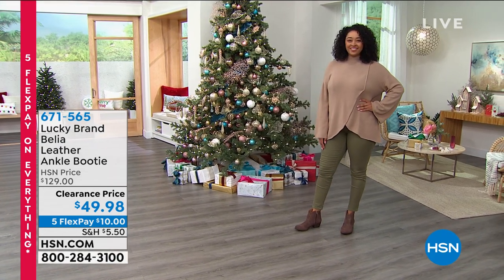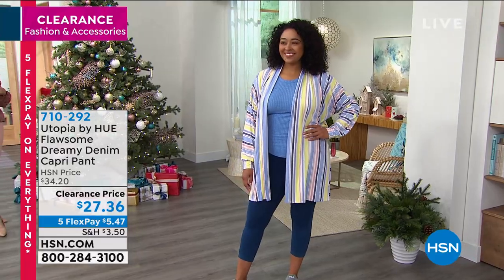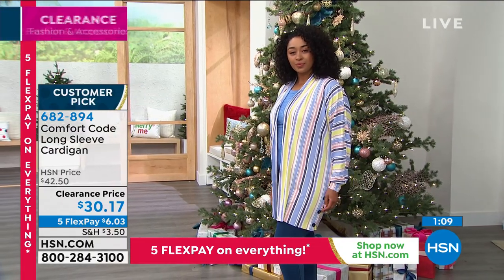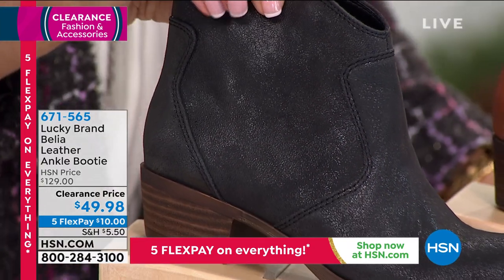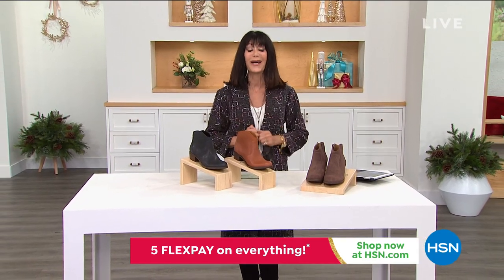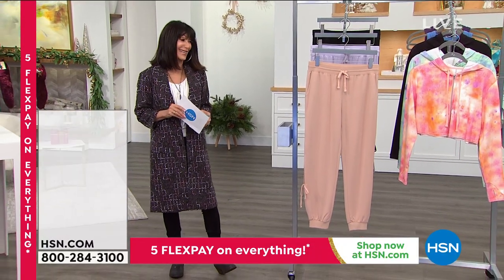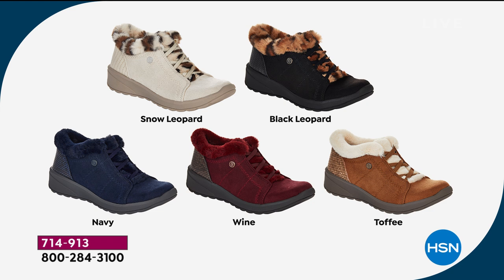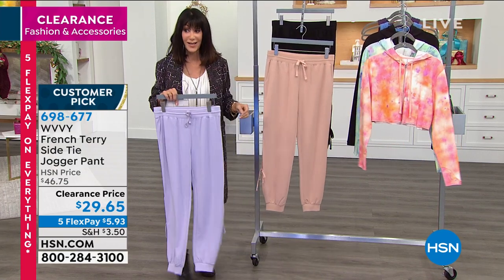HSN | Fashion & Accessories Clearance 12.21.2020 - 01 PM